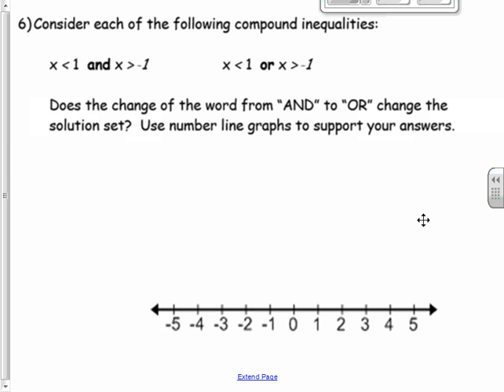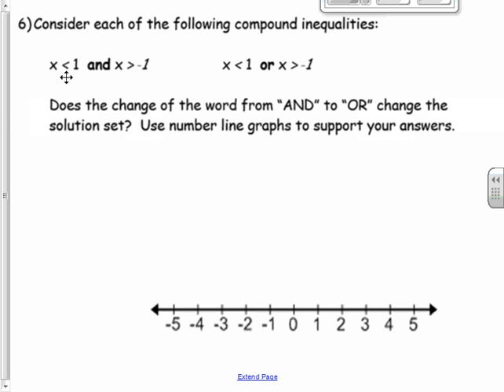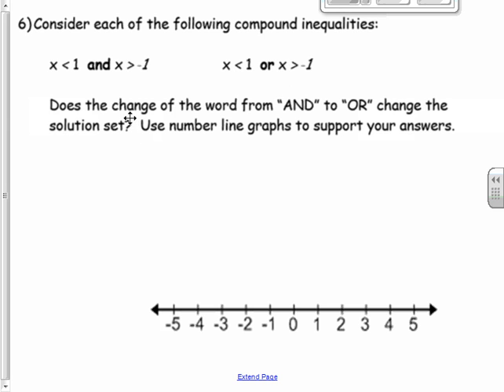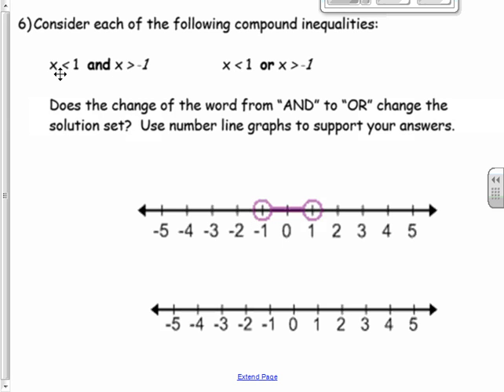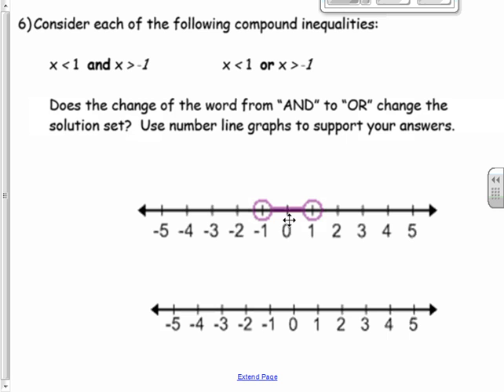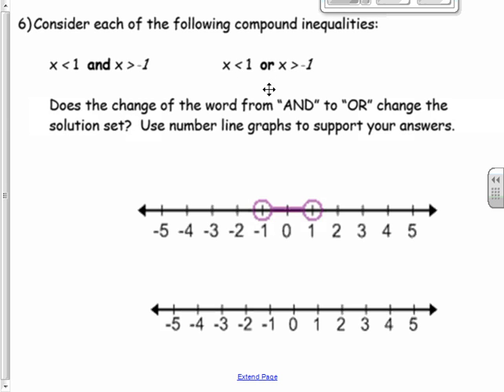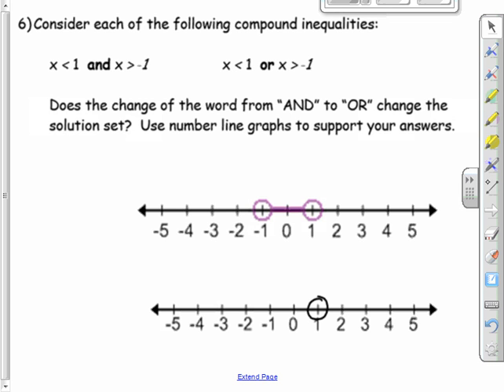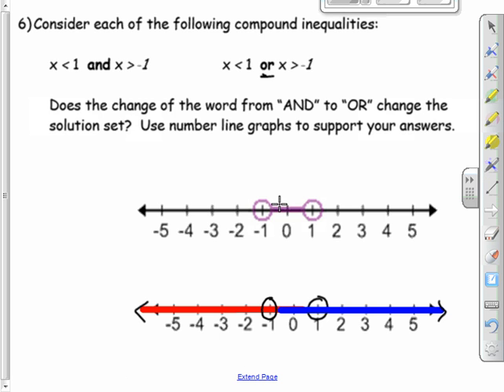compound intro 6